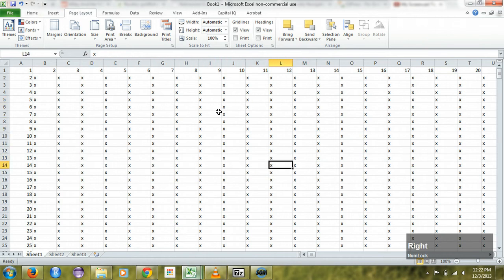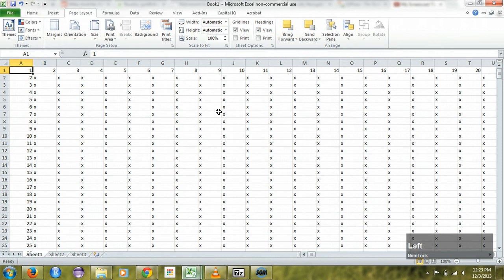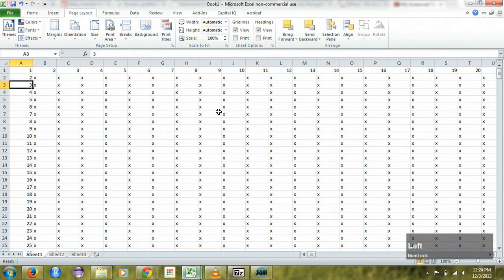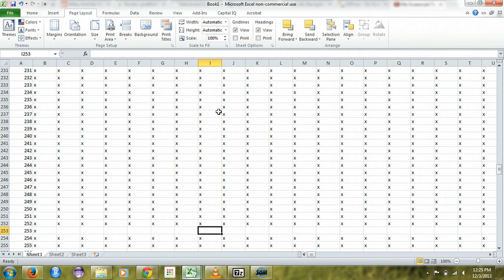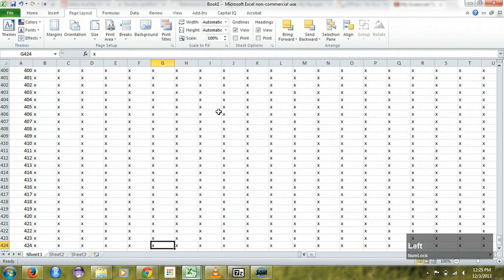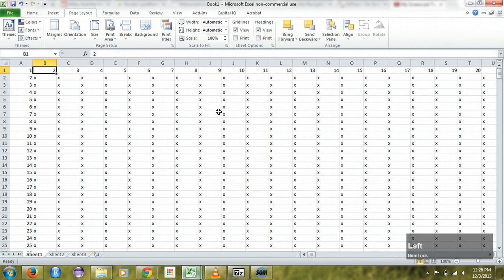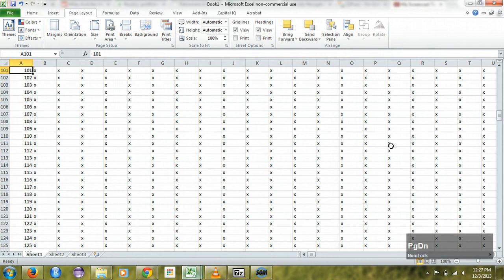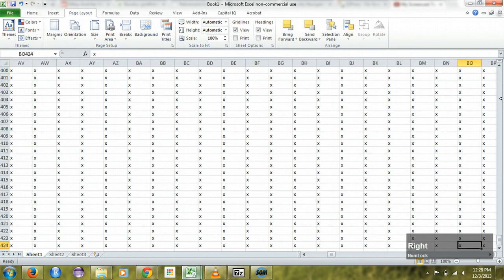Basic Navigation in Excel using the Keyboard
TheMacroDiaries.com

How to navigate in Excel without the need for a mouse.  A few basic shortcuts and keystrokes to move quickly through large amounts of data.